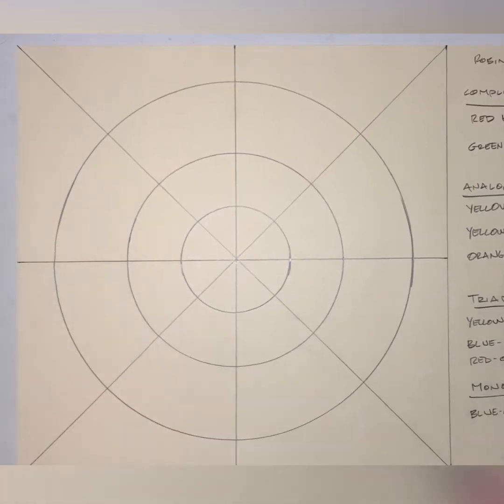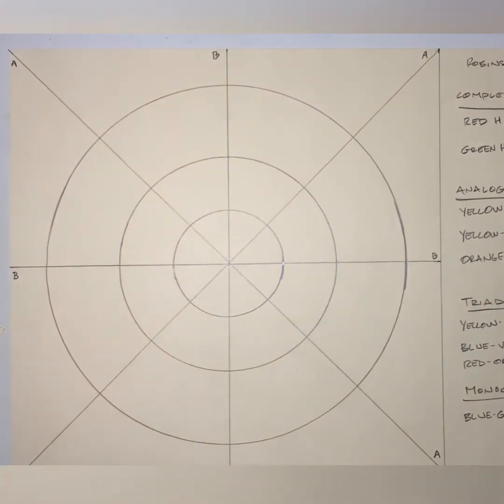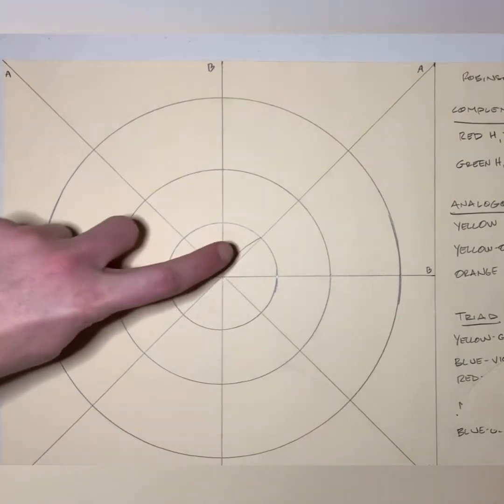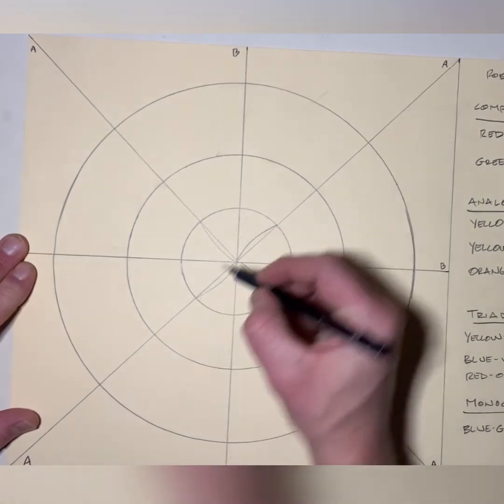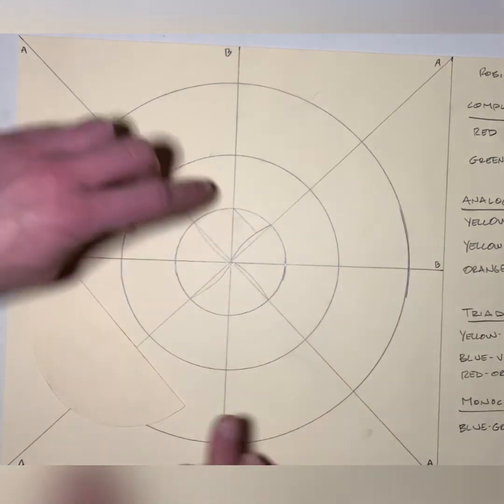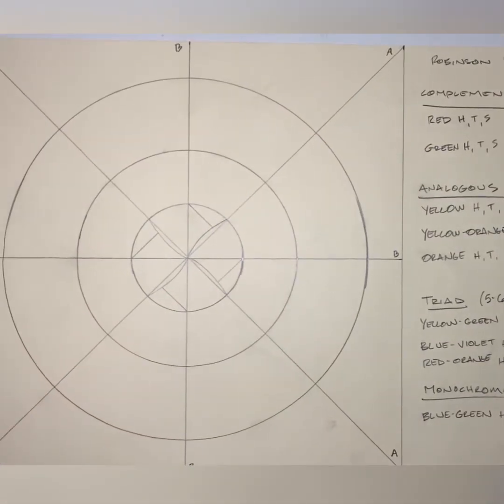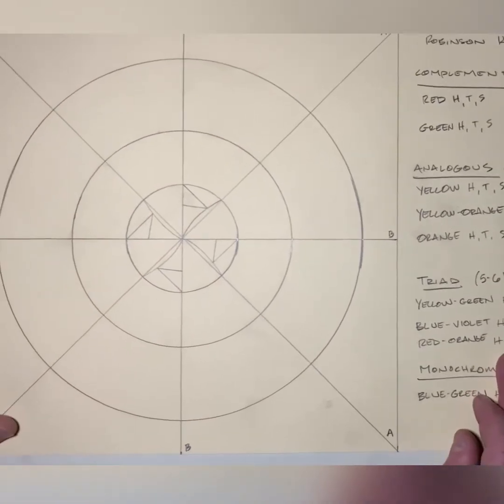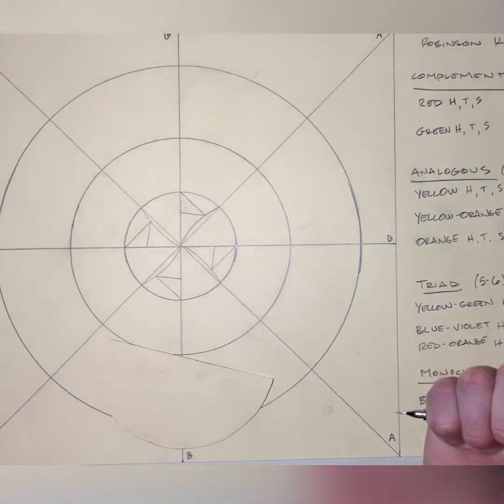Art Foundations: Radial Arch Design Spaces Layout